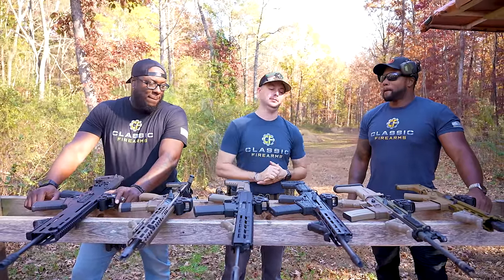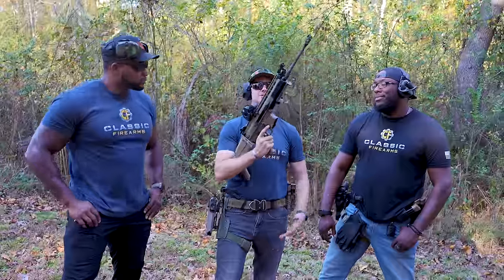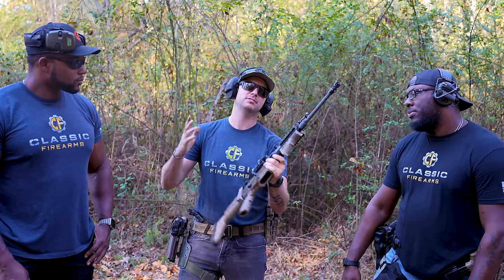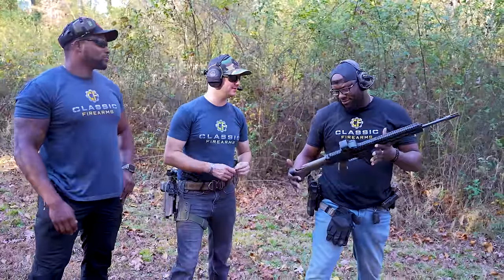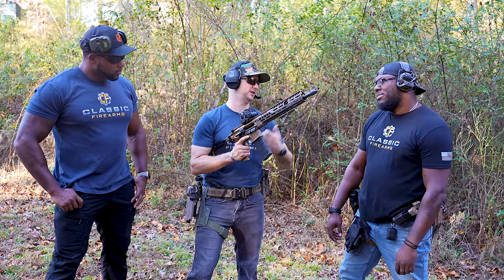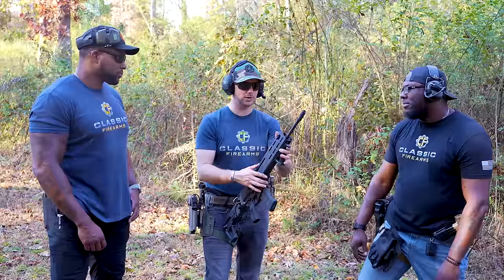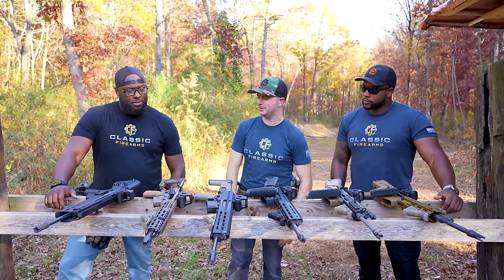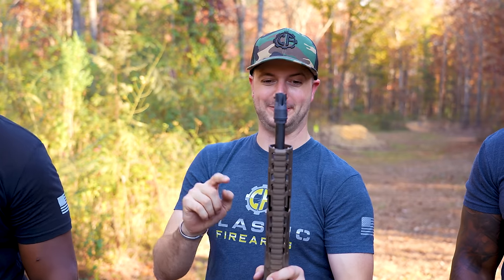What Is The Best 5.56 Short Stroke Piston Gun?